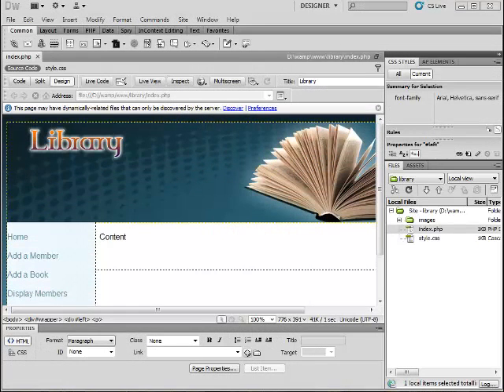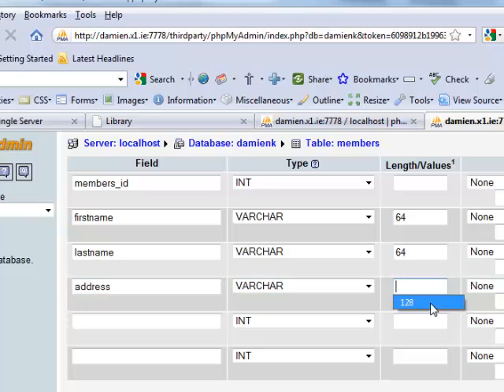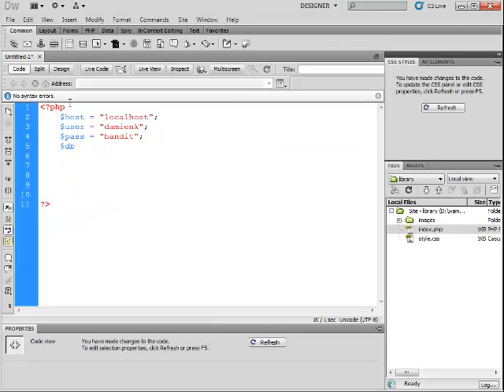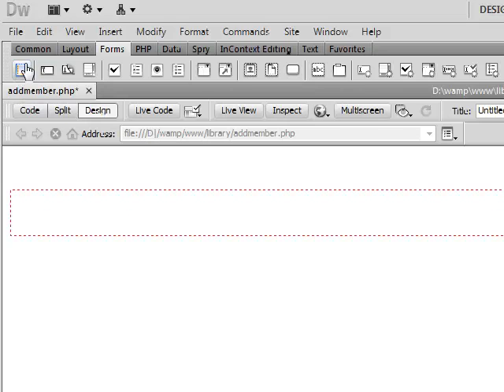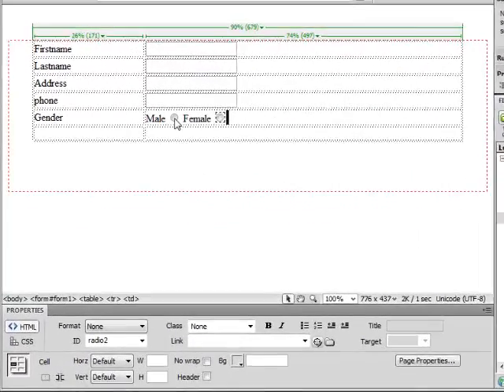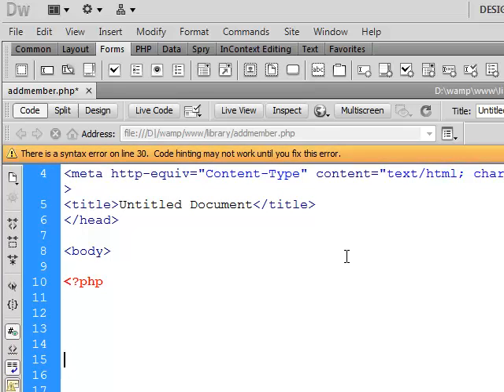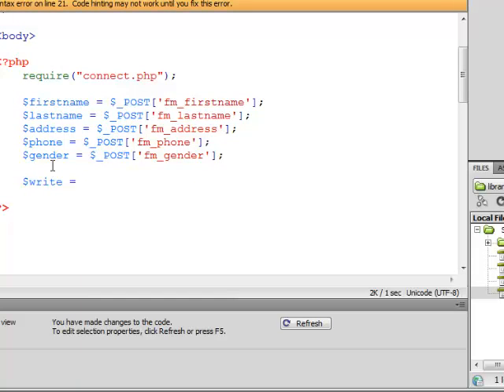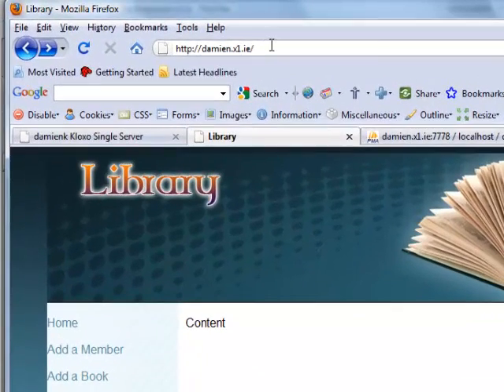library exercise part1